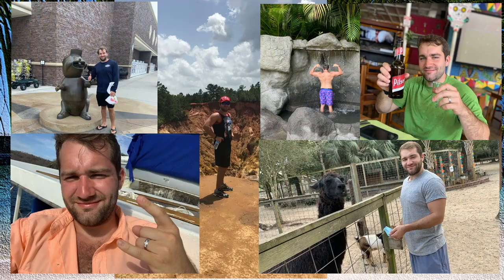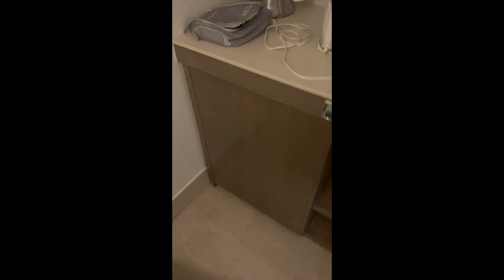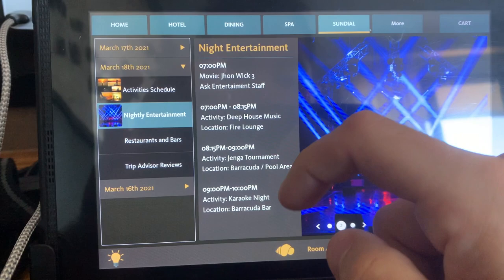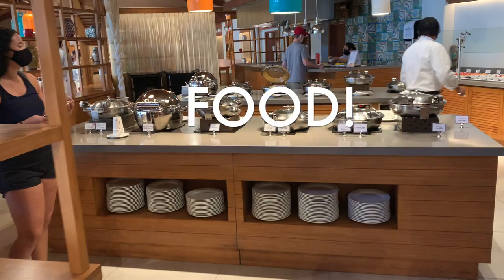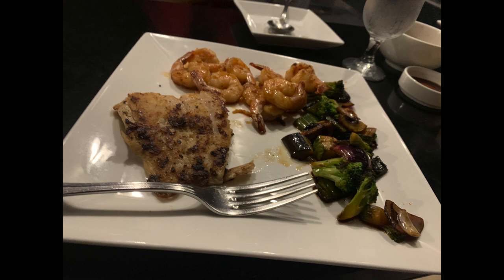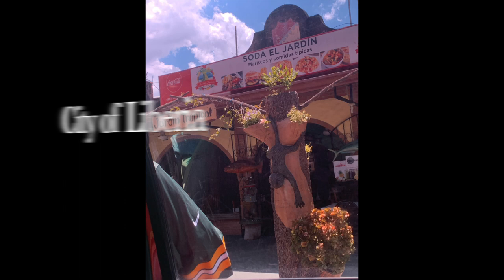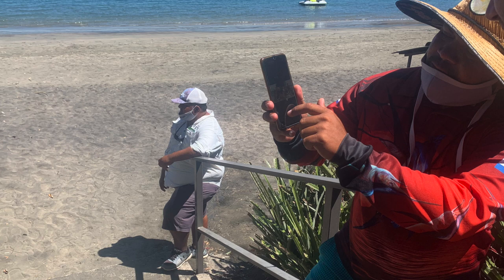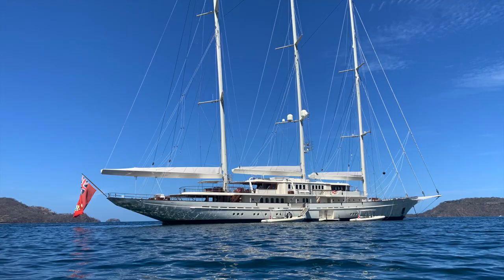Secrets Papagayo | Tour & Review | Costa Rica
This video was captured in March, 2021 for our honeymoon. Amazing adventure.